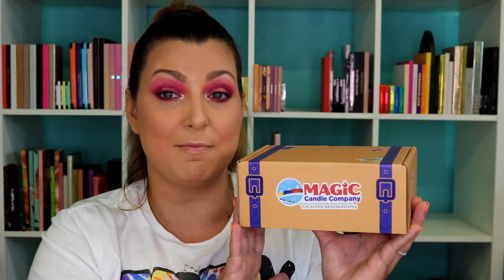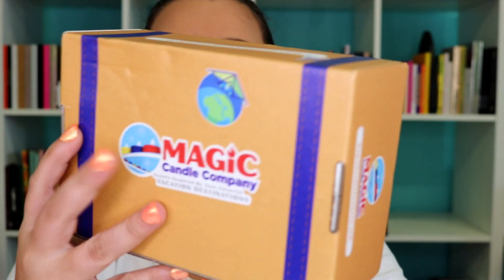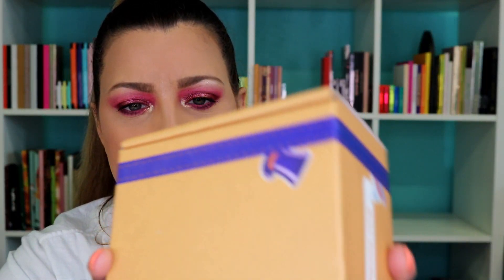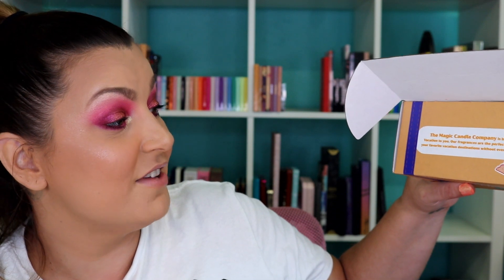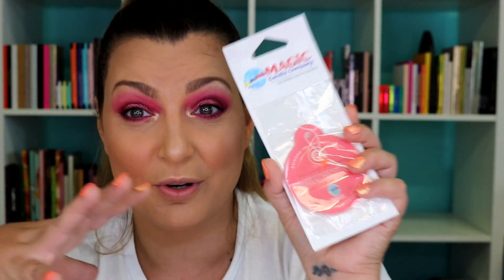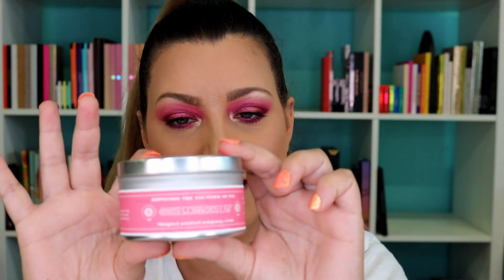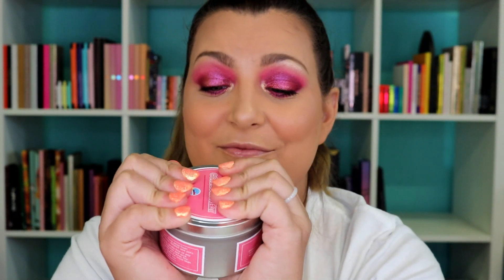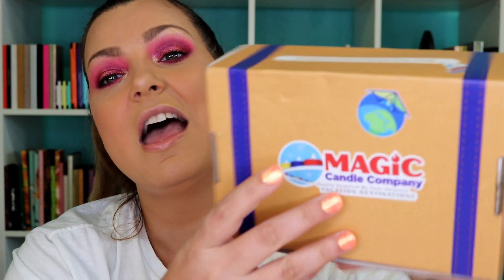August 2020 Magic Candle Company Subscription Box Unboxing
my store address is :
1127 Boston Ave.